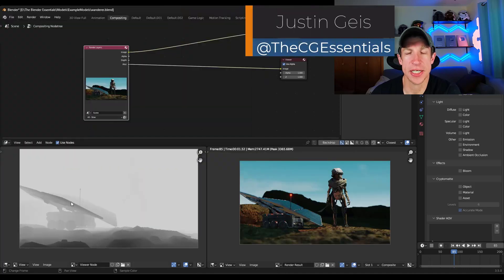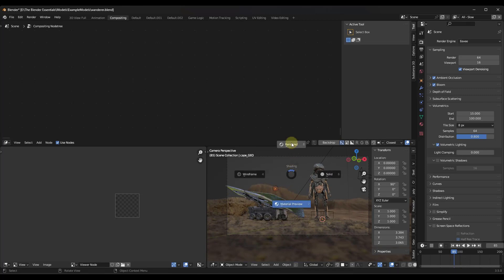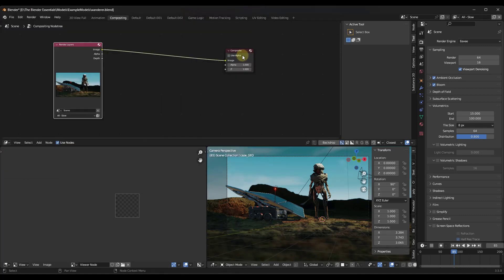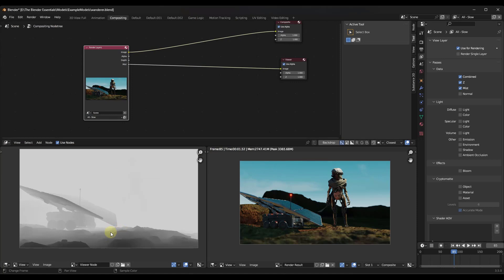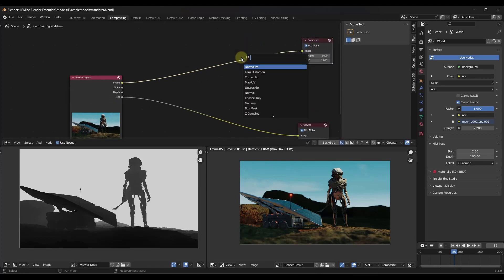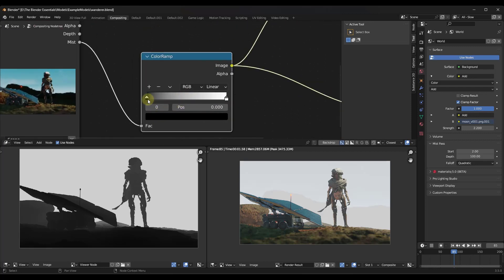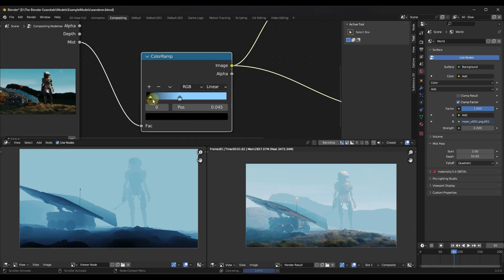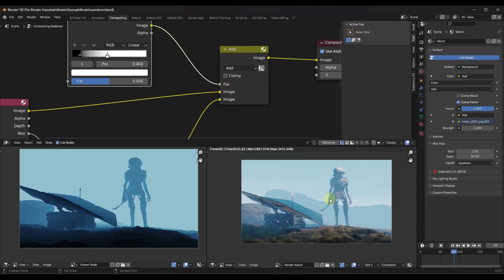How to Add MIST AND FOG with the Compositor!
In this video, learn how to use the compositor to add lightweight mist and fog to your renderings so you don't have to go to the trouble of adding volumetrics! Works in Eevee as well!